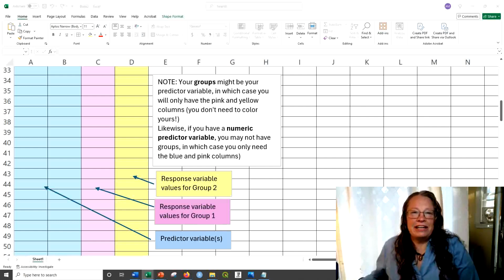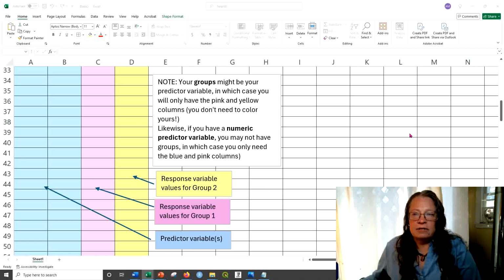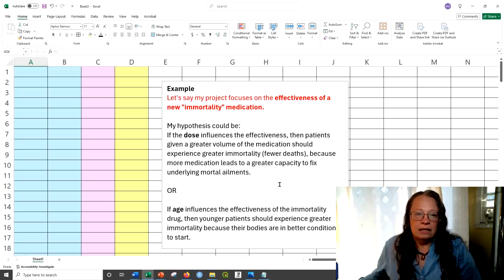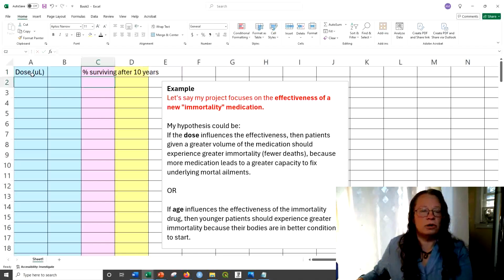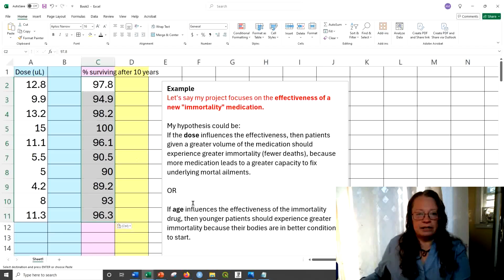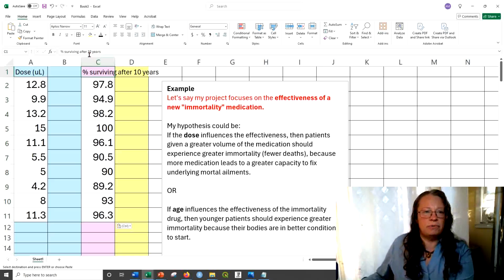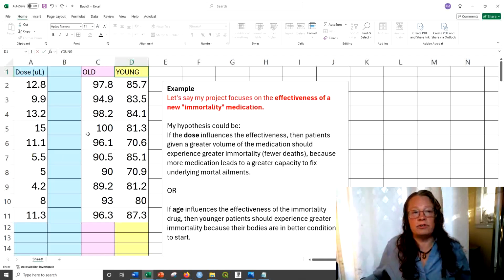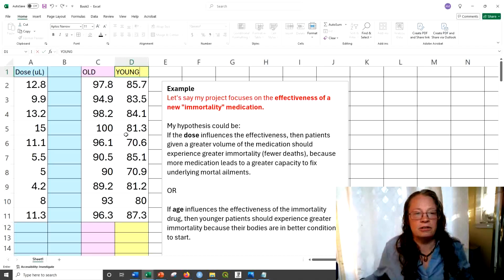Organizing your data for analysis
Guidance for Junior Science Seminar students on how to organize their course project datasets so that they are a format compatible with the analysis instructions.